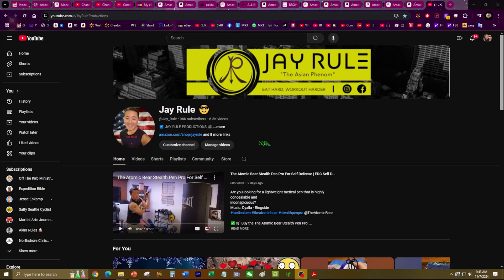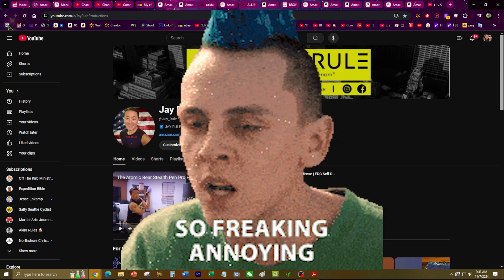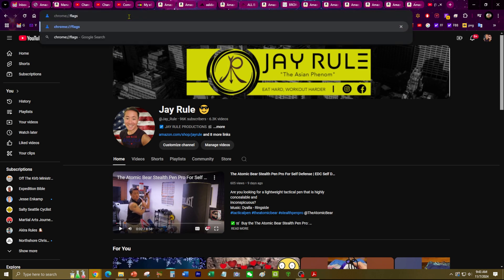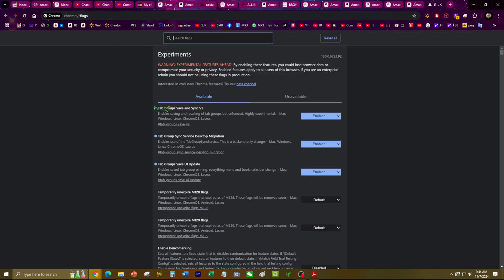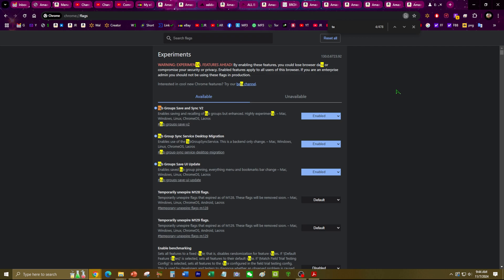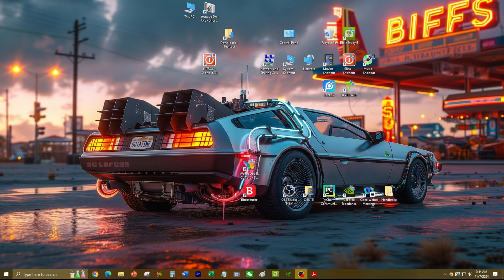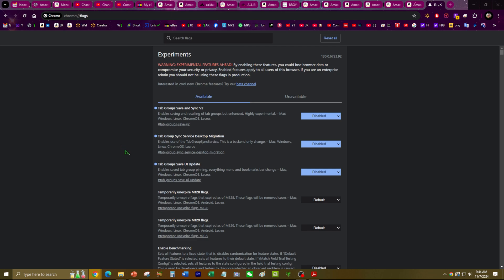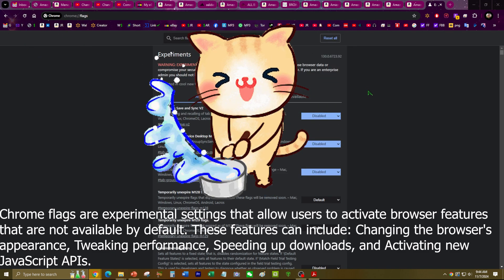How To Remove Tab Groups From Google Chrome | Another Annoying Google Chrome Update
I woke up to this annoying Google Chrome update feature called Tab Groups. How do you remove it?